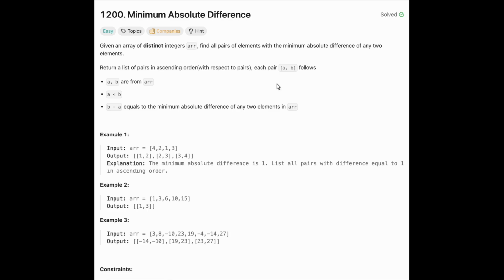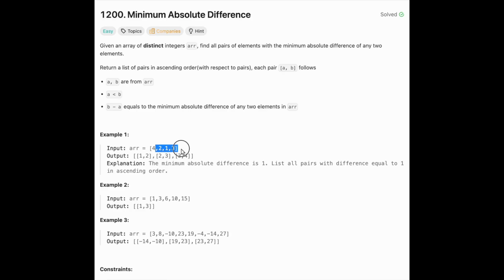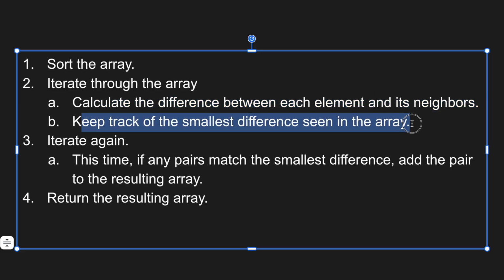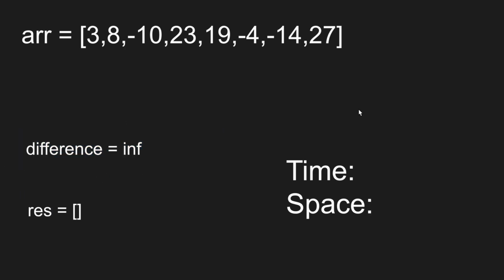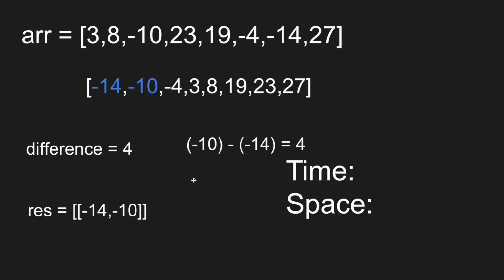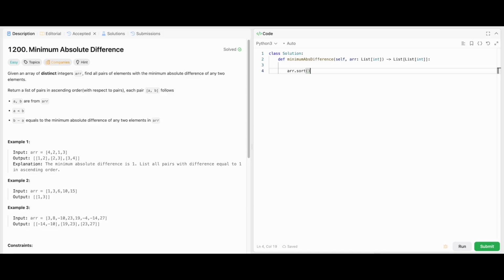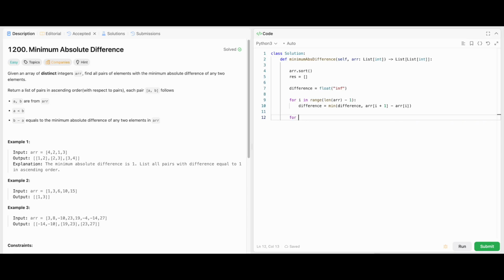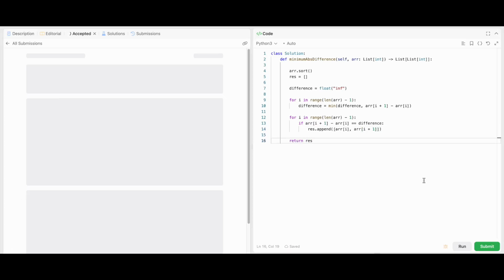Minimum Absolute Difference - Leetcode 1200 - Python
Leetcode 1200 - Minimum Absolute Difference

0:00 Introduction
0:10 Read The Problem
0:49 Explanation, O(nlogn) time
1:27 Example Walkthrough
2:38 Coding